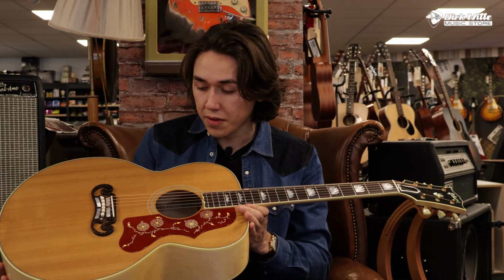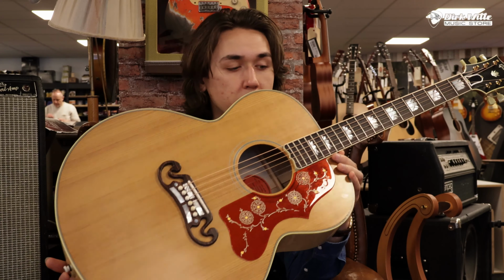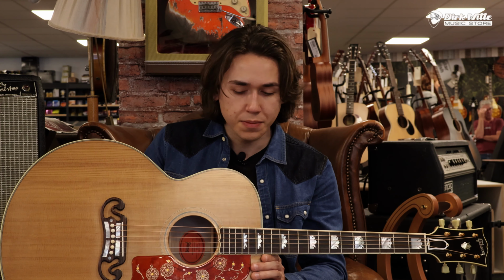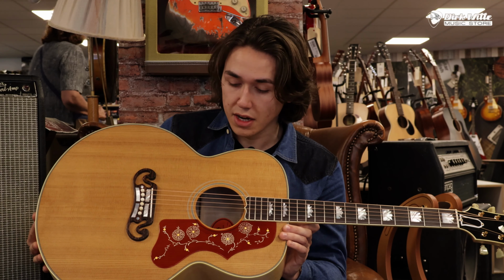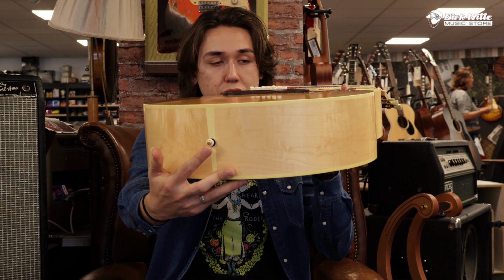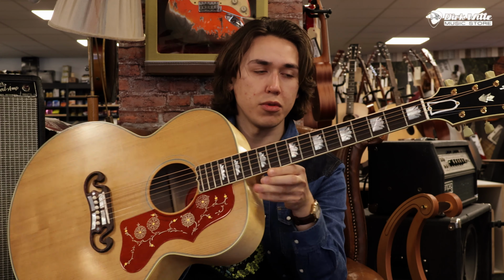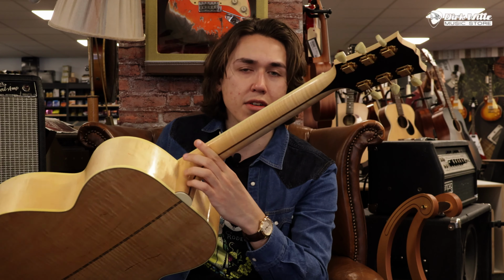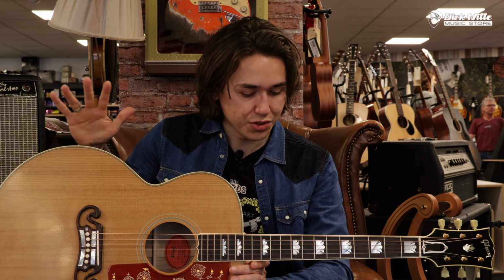Dirk Witte | Gibson Custom 1957 SJ-200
If the guitar is sold then try checking our website and/or Reverb shop, it may be back in stock.

Gear/equipment used:
Canos EOS R50 camera
Shure Beta 57A dynamic microphone
Mackie 402-VLZ3 mic/line mixer